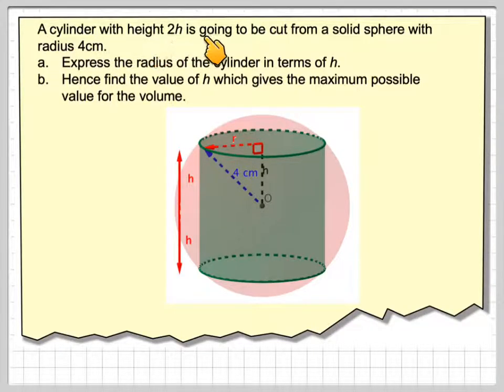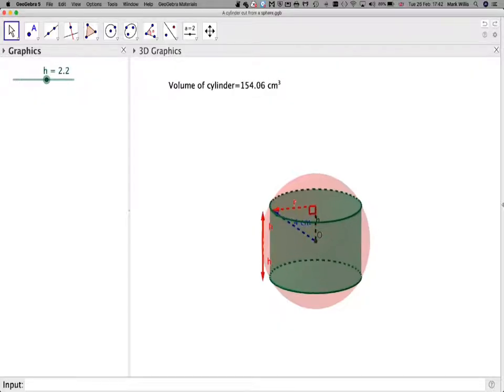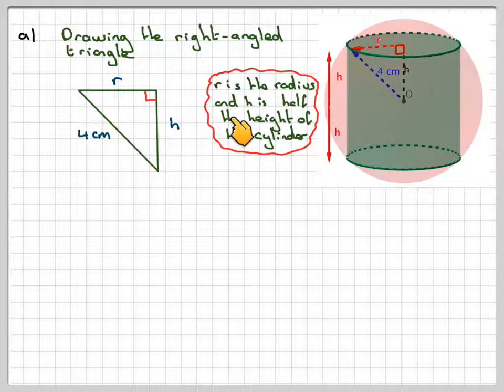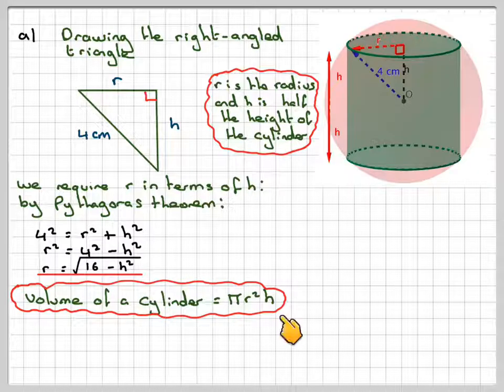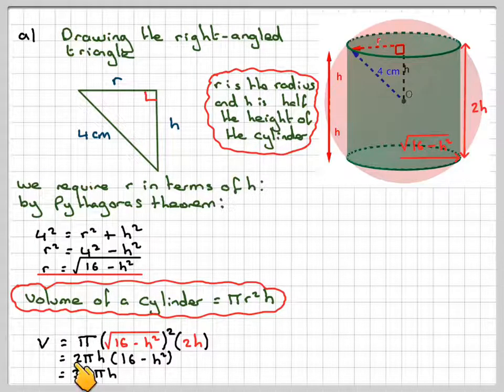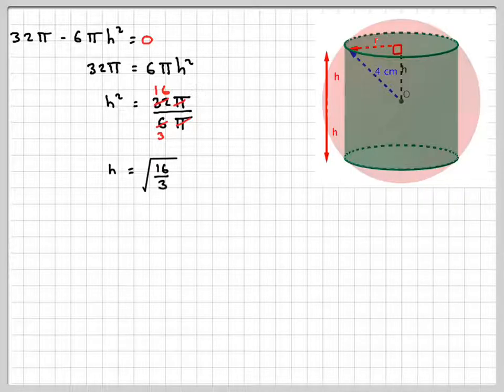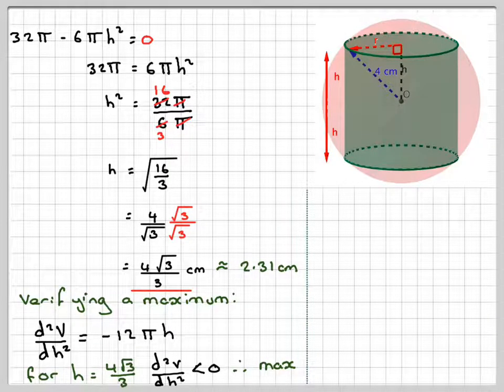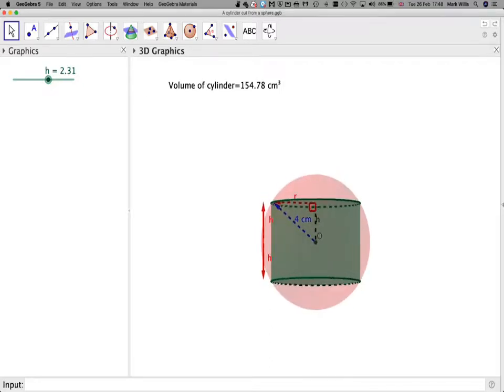Finding the maximum volume of a cylinder from a sphere